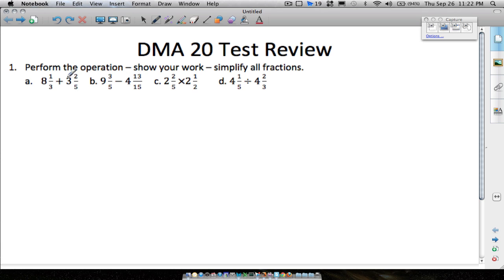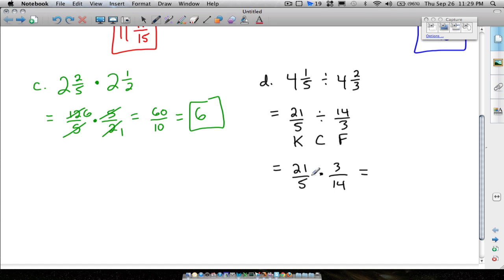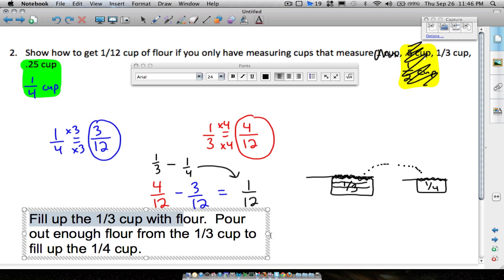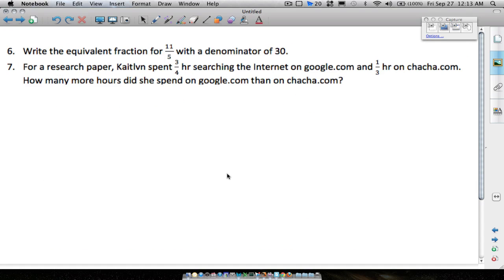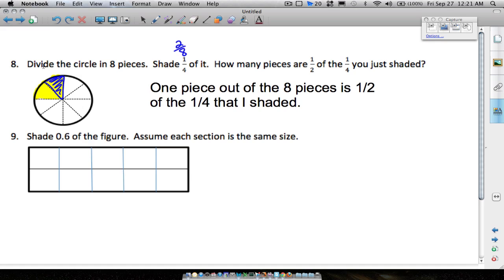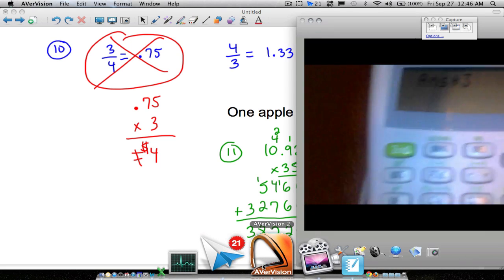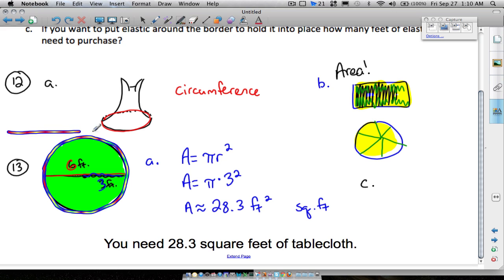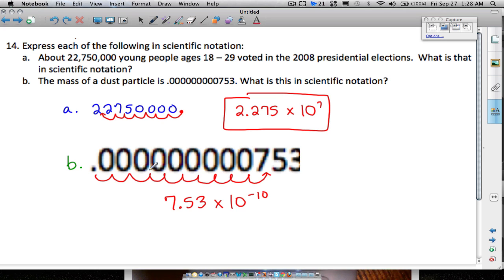DMA 20 Review - Fractions, Decimals, etc.